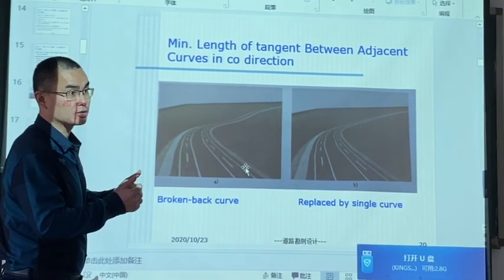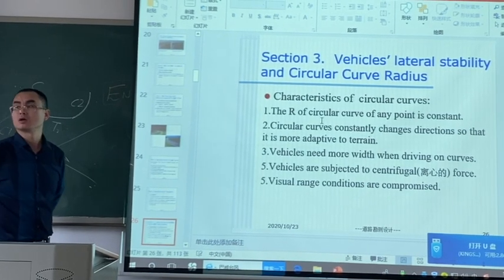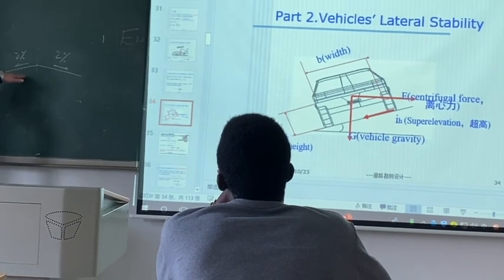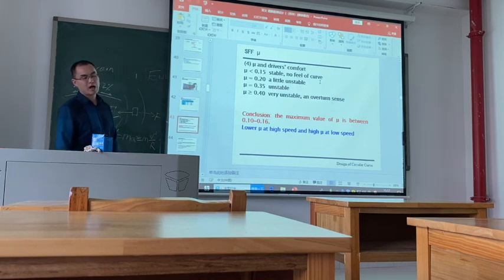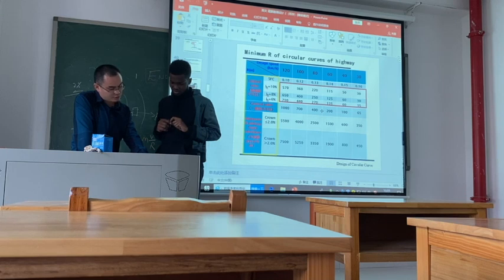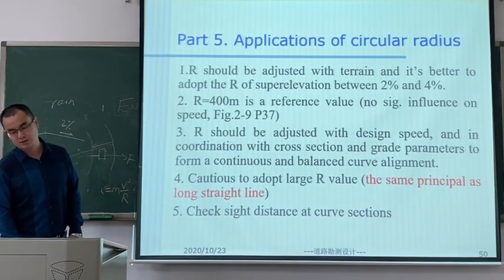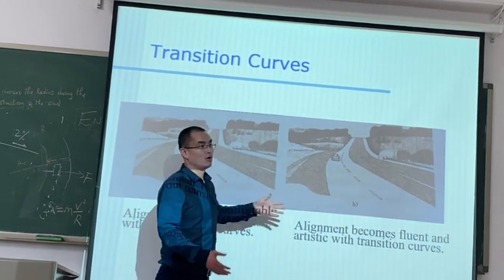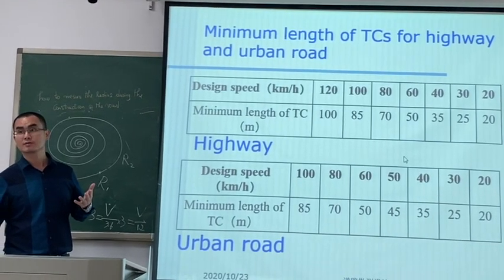Road Reconnaissance Design 4